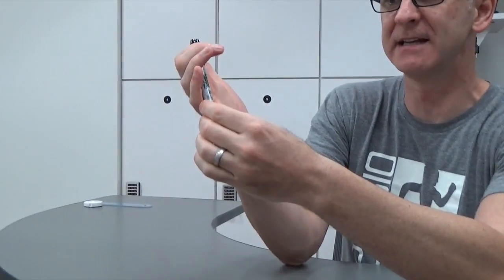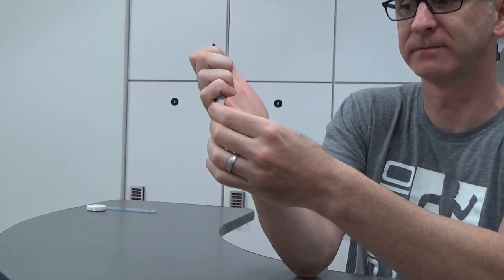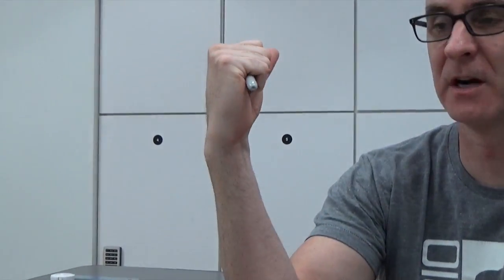PEN GLIDES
HAND EXERCISE #13, PEN GLIDES